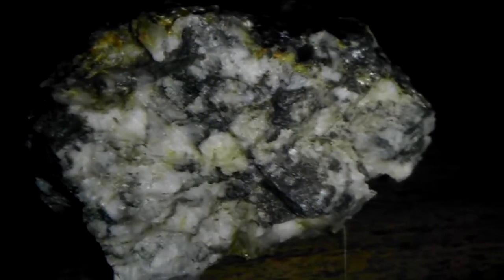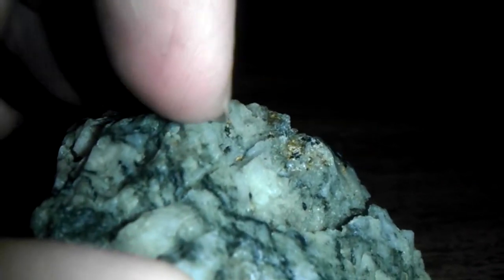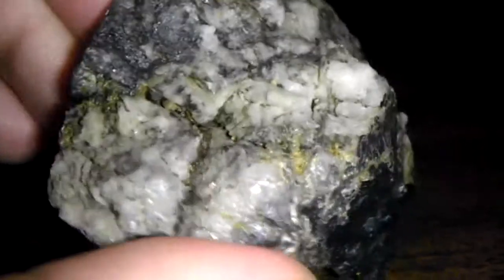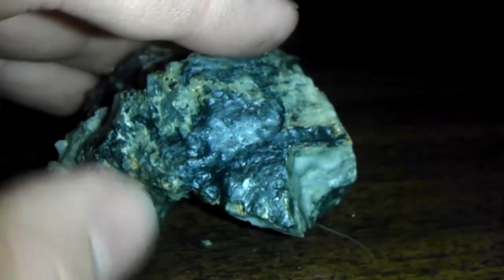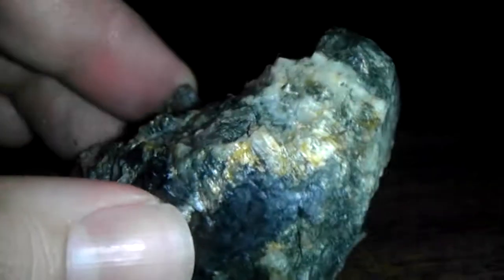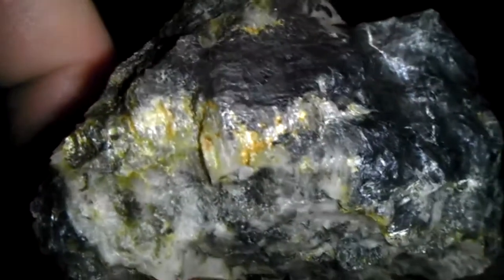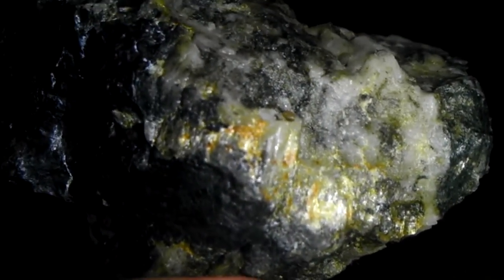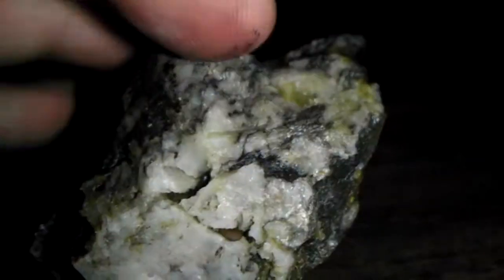Gold and Ribbon Quartz Specimen - Hard Rock Mining Lode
I found this large Gold and Quartz specimen today in the area that I have been working, it has been broken right off the main line of ribbon quartz.

It looks like someone has been breaking the quartz up to get at this stuff but the quartz is so fragile that it may have just broken up over time like this thus the nature of ribbon quartz.

There were more chunks there that I will bring back home with me tomorrow.
This is my first gold rich vein that I have found, pretty exciting stuff. :)